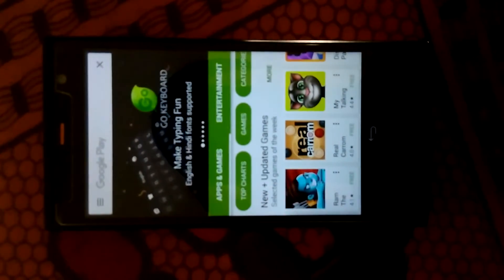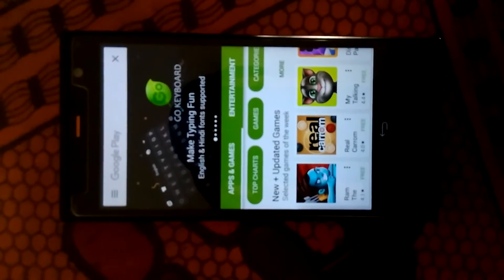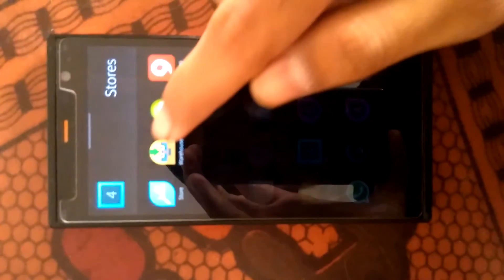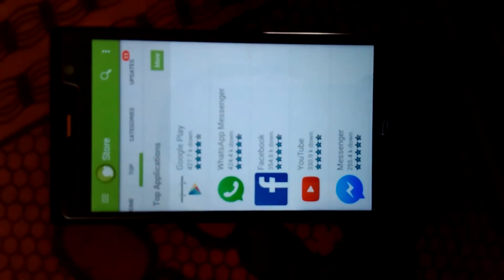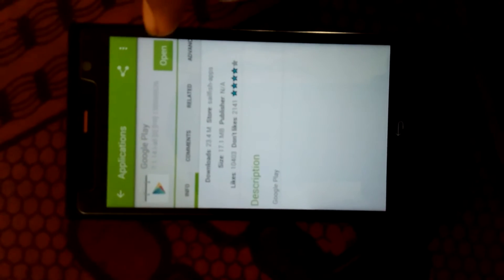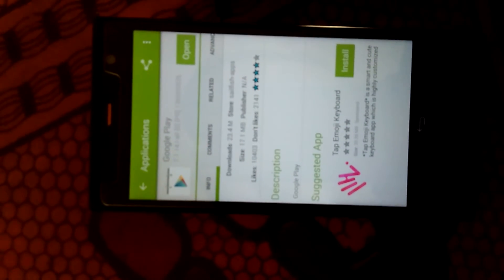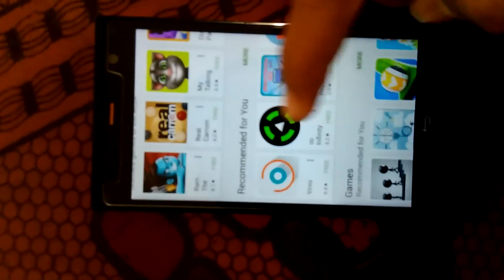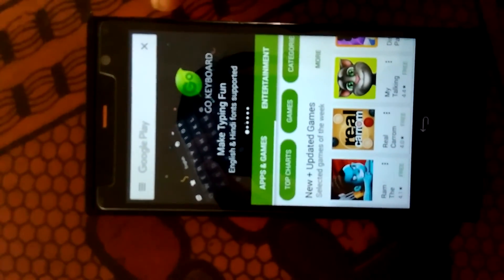How to install Google play store on intex aqua fish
Hi friends
In this video I will guide you to install Google play store in your intex aqua fish for which you have to do as given in the video
I will upload more videos for sailfish os and intex aqua fish